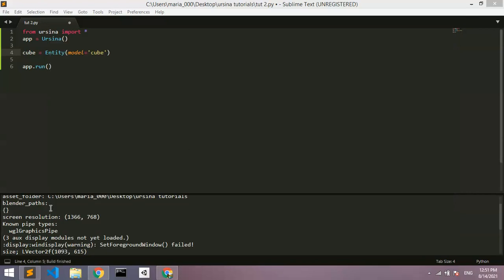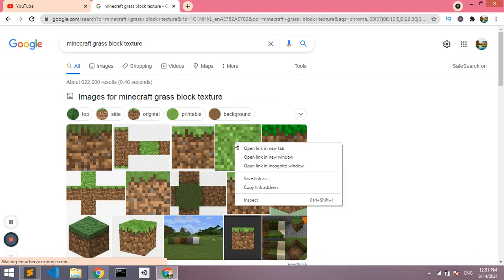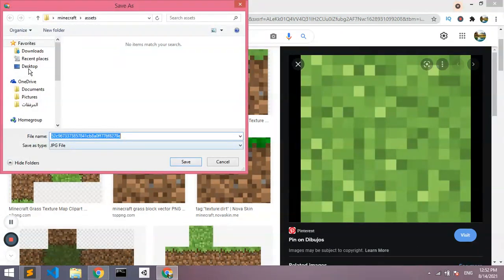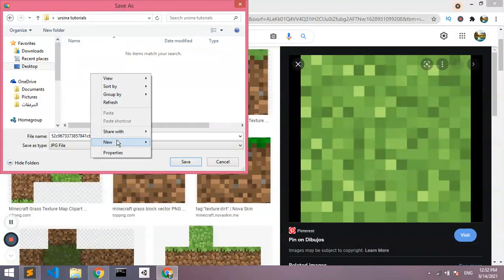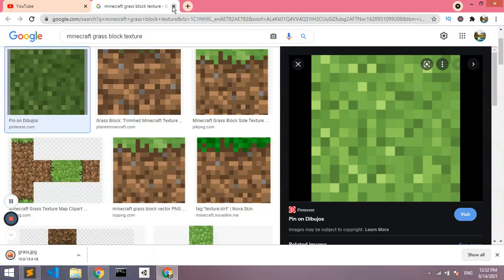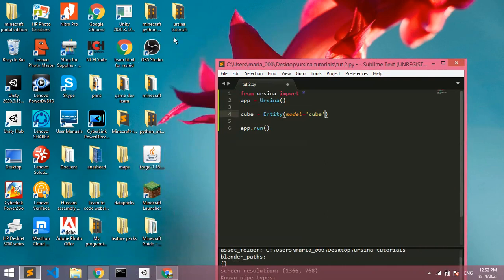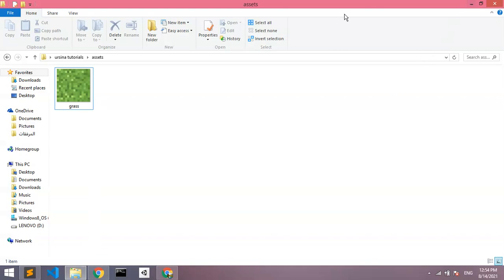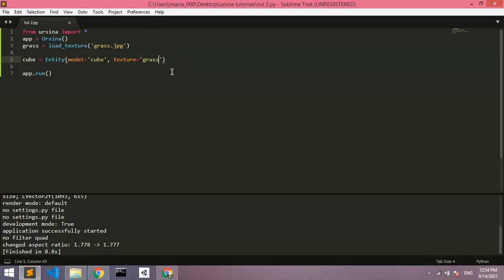Ursina engine for beginners(Texturing the cube and adding a first person controller)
Welcome to a brand new ursina series where I'll be teaching you the basics of ursina so that you can go out and make your own 2d or 3d game! github link: